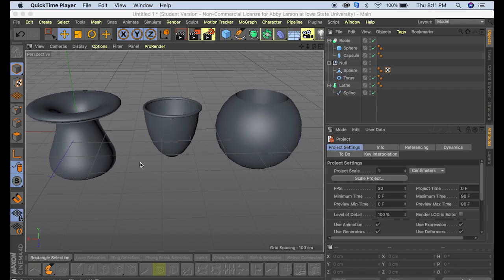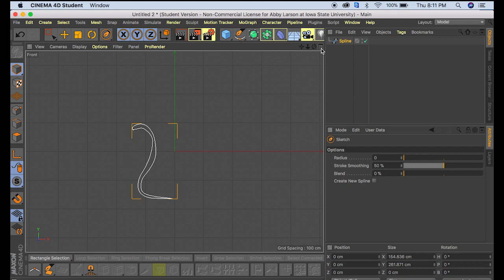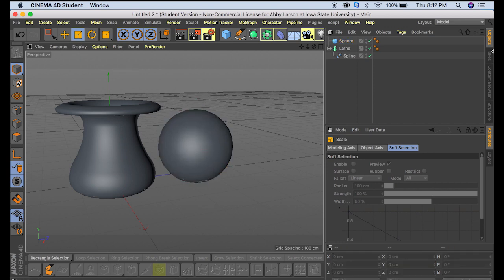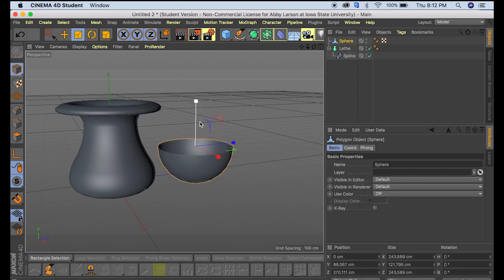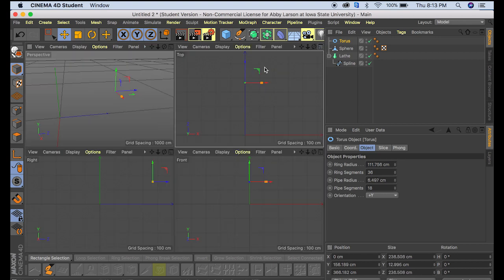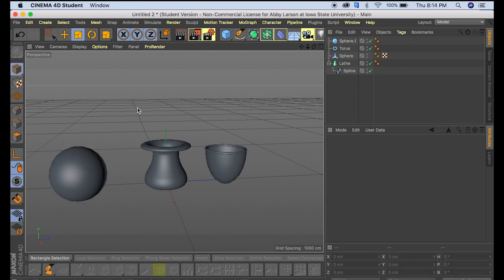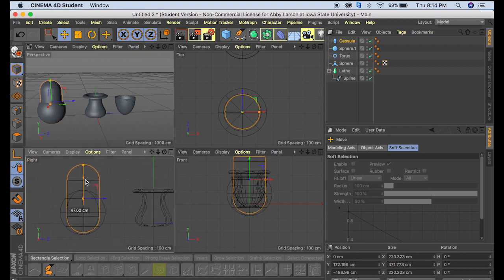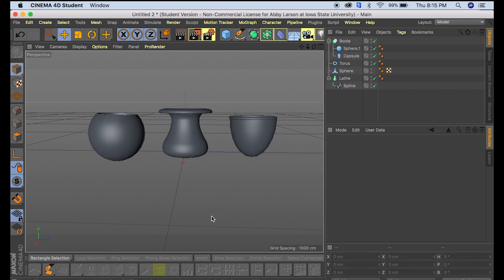3 SIMPLE Ways to Make a Vase in Cinema 4D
Learn 3 different ways to make a simple vase in Cinema 4D!